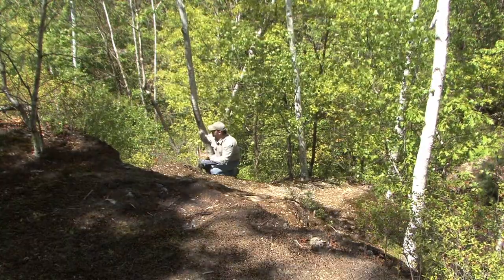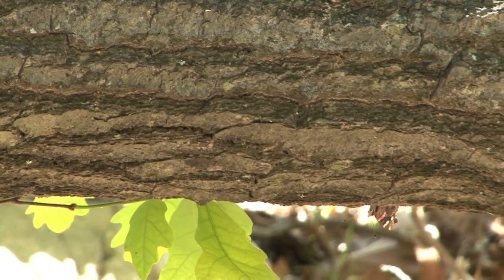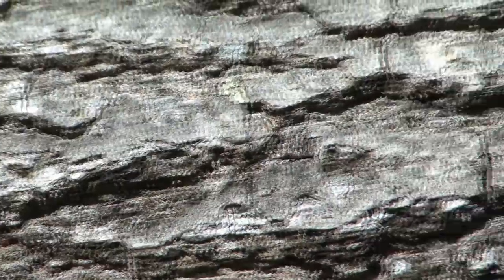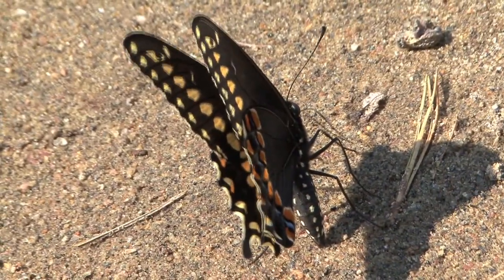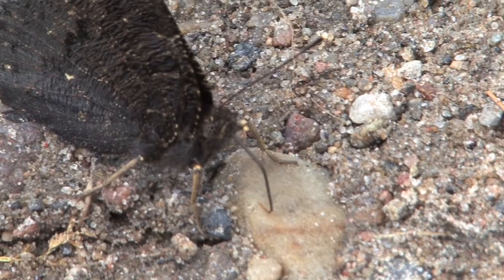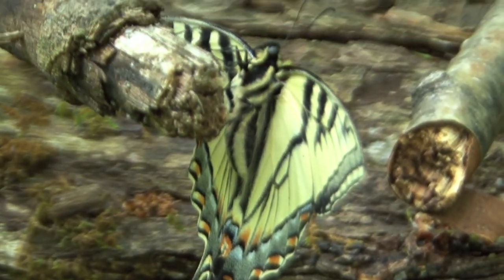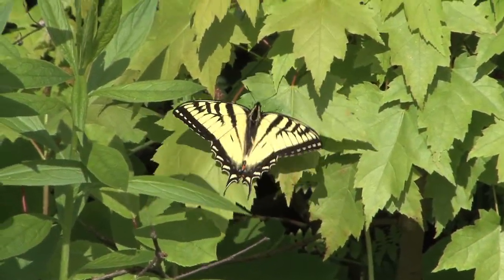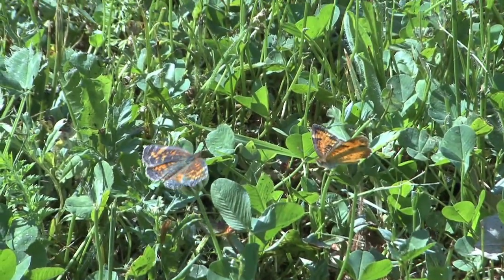Incredible Butterfly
In nature, the closer you look, the more you see. You have probably heard me make that  statement before and it is especially true with the magnificent Butterflies!  They are simply beautiful, living jewels of the forest some with an almost enchanting look to them.

Spending time with our families in a meadow or forest at times when the butterflies are in flight is a fantastic way to introduce your family to the natural world. I hope you enjoy these magnificent species as much as I have filming them.

and thanks to the support of wonderful friends wildlife has a new voice! As of mid 2012 there is new conservation organization helping to raise wildlife awareness called the Nature Walks Conservations Society! We really can make a difference! Watch for us on Facebook!